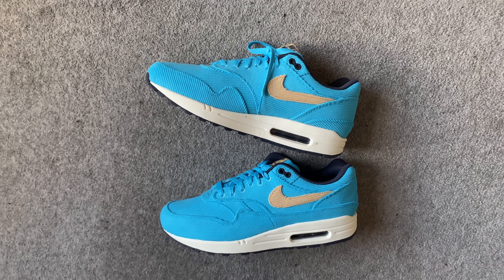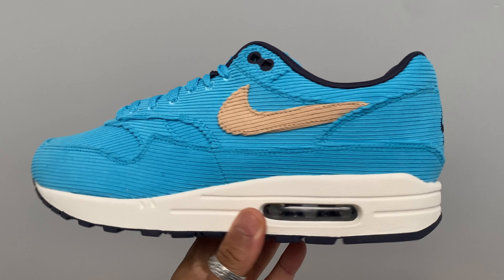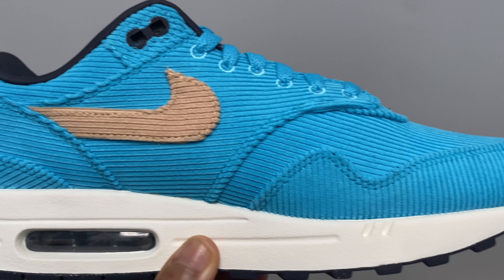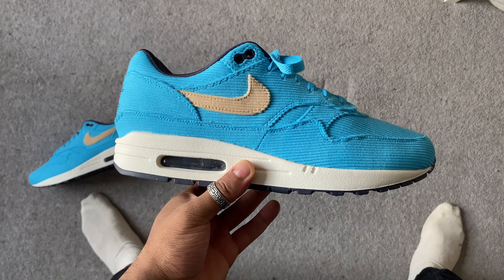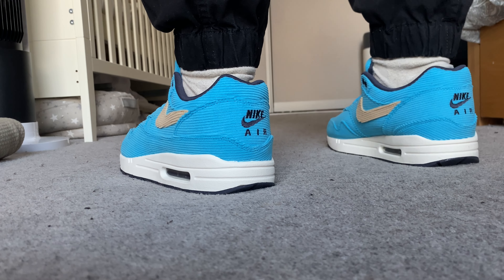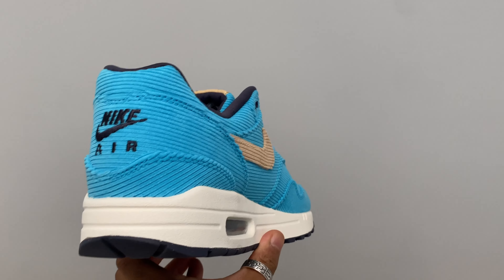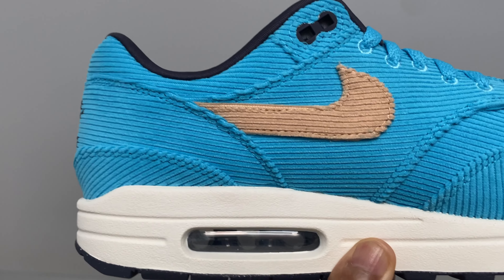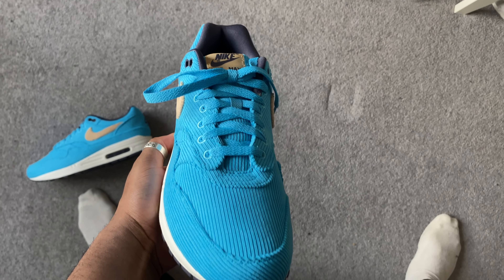Nike Air Max 1 Corduroy Baltic Blue Review and on feet!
Today we are reviewing a shoe which is one of many air maxes to release this month.